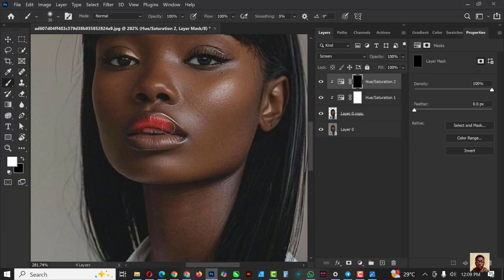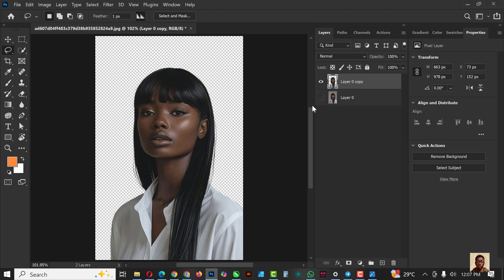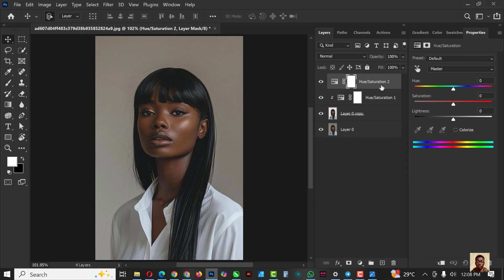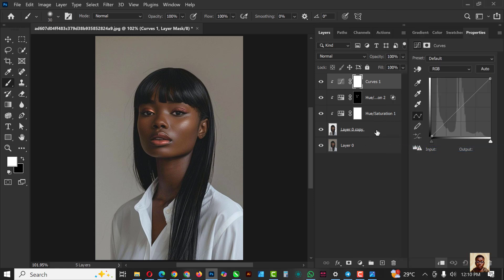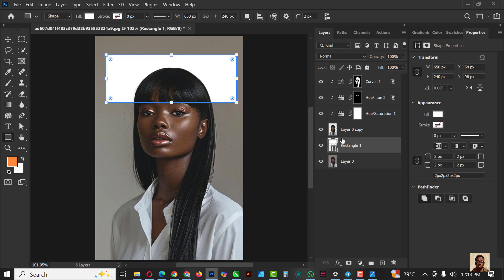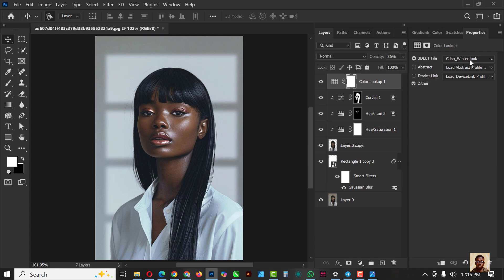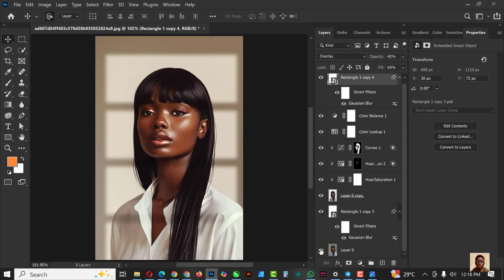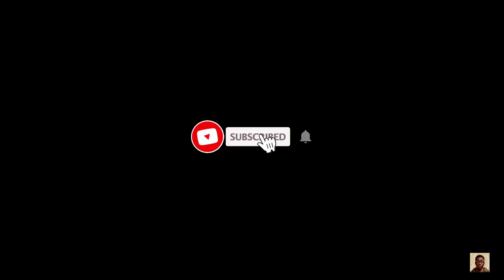Transform Dull Photos into Stunning Masterpieces with Photoshop & Google VEO 2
Unlock the magic of Adobe Photoshop and turn your boring images into jaw-dropping shots! In this step-by-step tutorial, we dive into powerful Photoshop techniques to enhance colors, add dynamic effects, and create professional-grade visuals. Whether you're a beginner or a seasoned editor, this video will teach you how to elevate your photos with tools like layer masks, adjustment layers, and creative filters. Perfect for photographers, graphic designers, or anyone looking to level up their editing game!

What You'll Learn:

Brightening and enhancing dull images
Mastering color grading for vibrant results
Adding dramatic effects with Photoshop tools
Pro tips for seamless photo edits